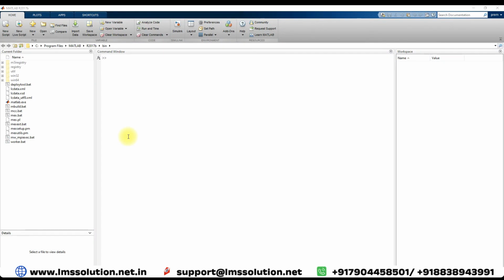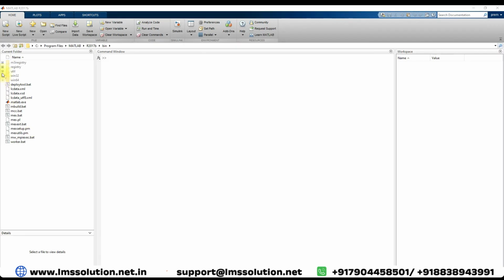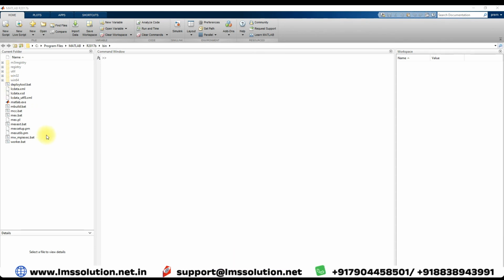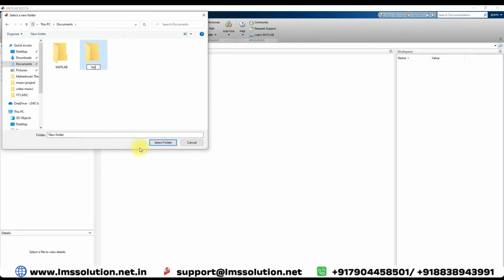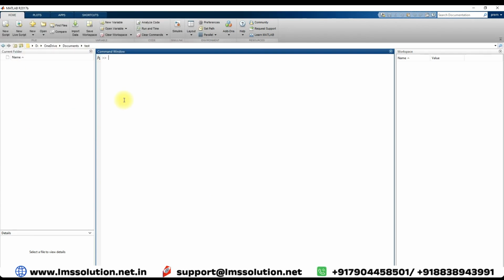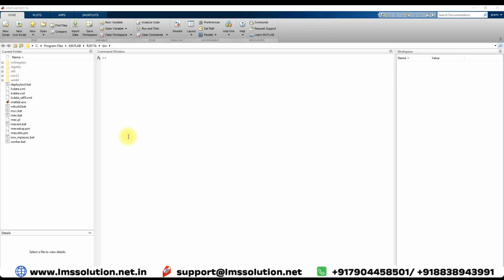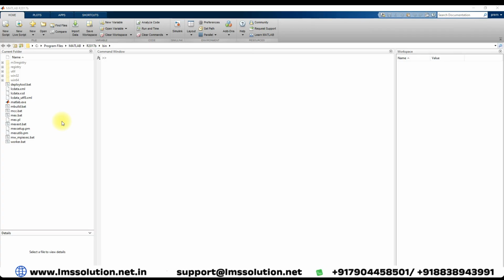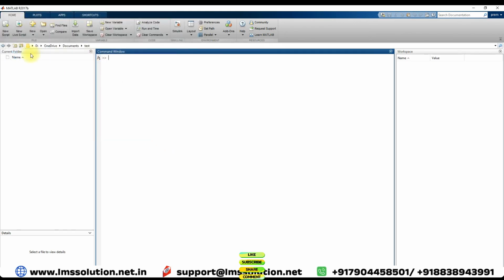How to Change MATLAB Current Folder Directory | Fix MATLAB Installed Directory Error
We explain how to change the current folder directory in MATLAB before creating any program, code, or Simulink model. When MATLAB opens, sometimes the default location may be the installed directory, and if you try to save or run MATLAB files from that location, errors may occur due to permission or directory access issues.

This tutorial shows the simple method to avoid such MATLAB directory errors by creating a separate working folder in Documents, Desktop, or any preferred drive location. After selecting the proper folder path in MATLAB, users can safely create scripts, functions, and Simulink models without facing save-path or access-related errors.

Topics Covered

How to change MATLAB current directory
How to create a MATLAB working folder
How to avoid MATLAB installed directory errors
How to set the correct folder path before simulation
How to save MATLAB programs and Simulink models properly
MATLAB beginner setup guide
MATLAB current folder explanation
MATLAB Simulink file saving error solution

project eee
matlab projects
phd projects